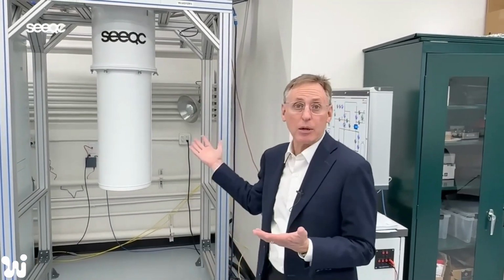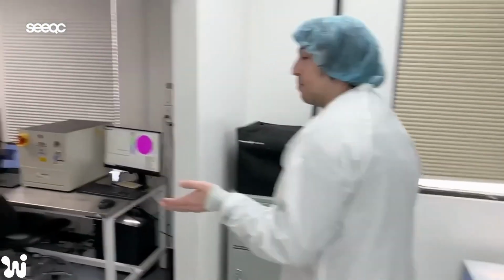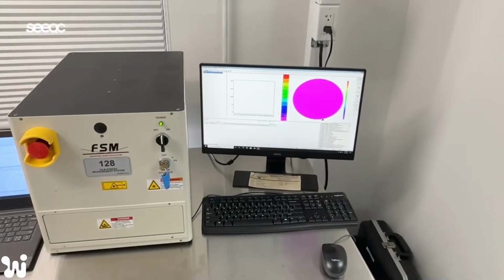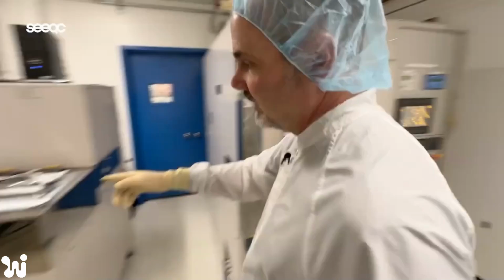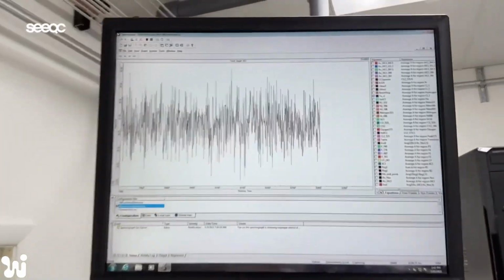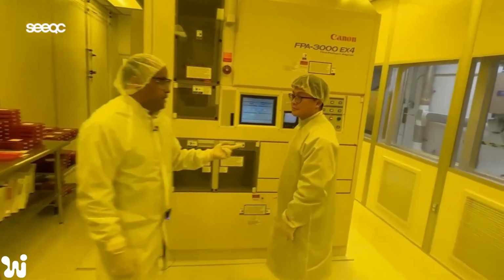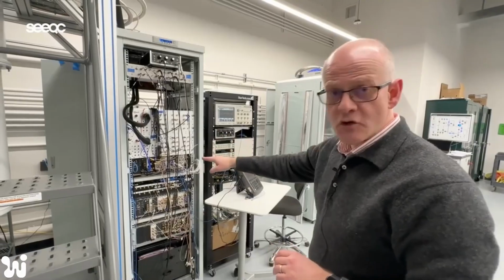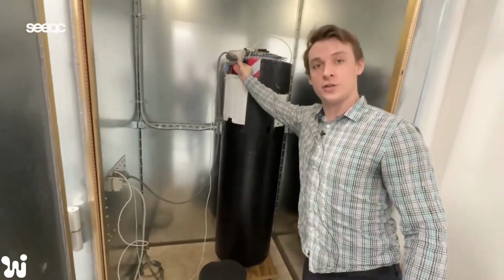Scalable Quantum Hardware Lab Tour